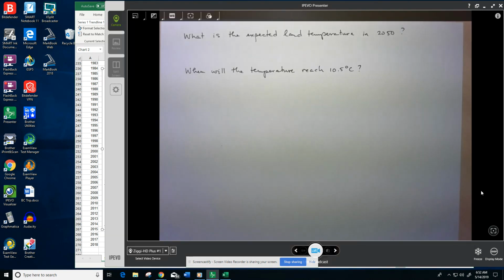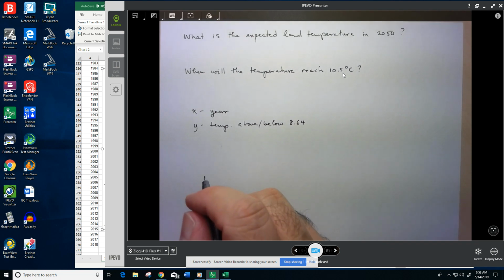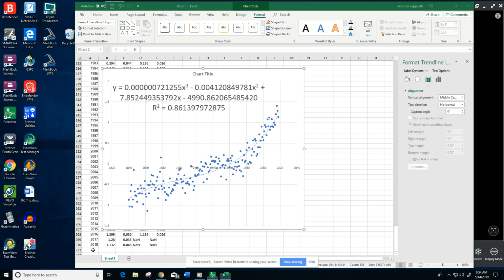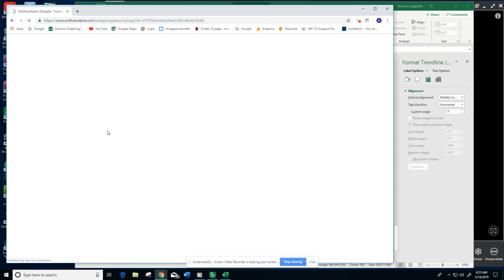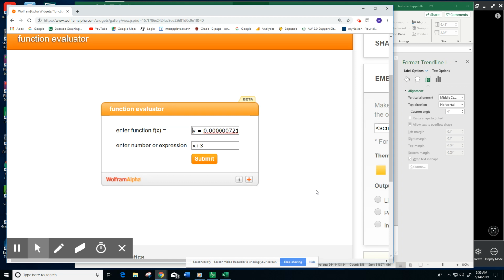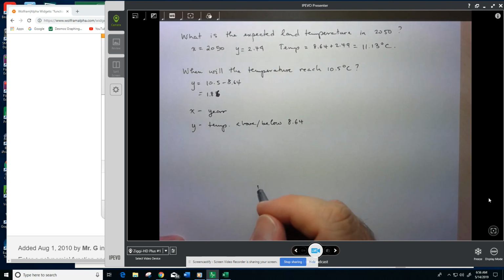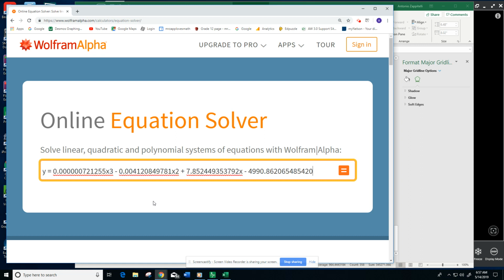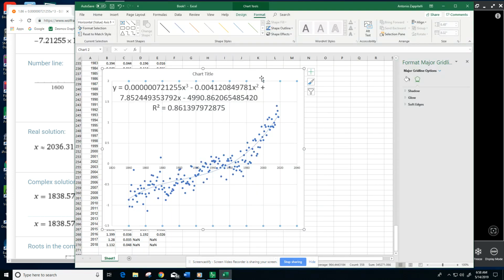MPM2D/SNC2D Climate Change Data Part 2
0:00 - Extrapolating from the equation
2:32 - Using an online function evaluator to find y
5:36 - Using an online equation solver to find x